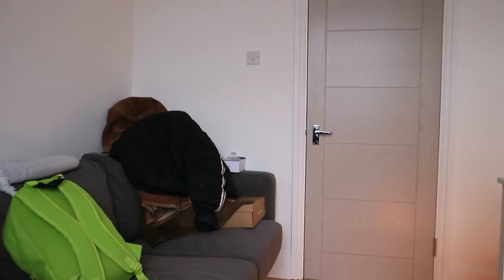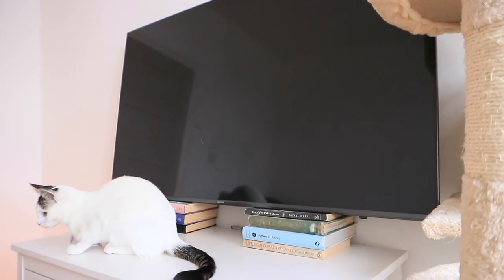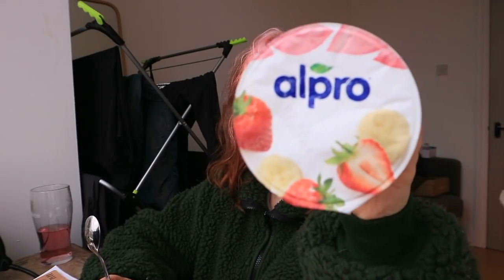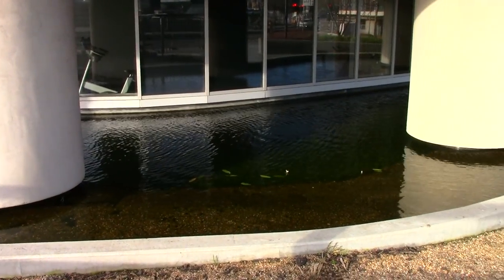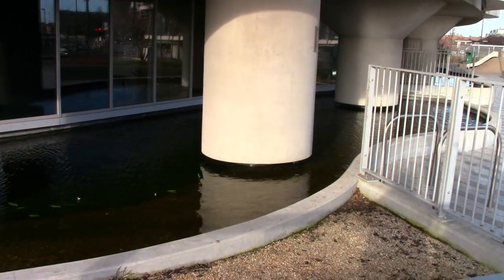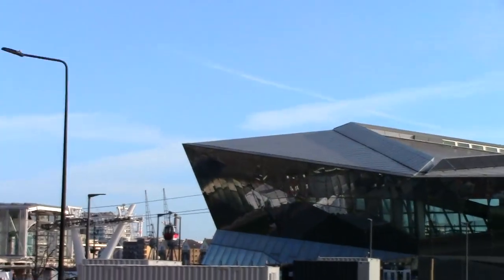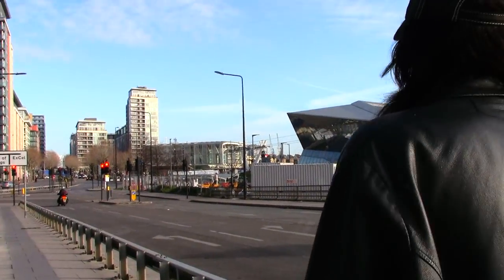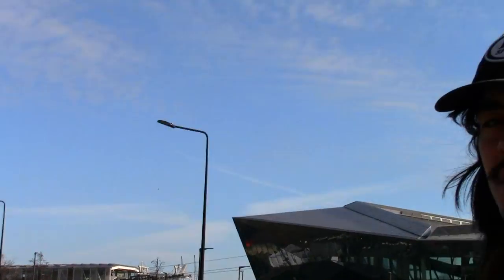wholesome weekend in my life | spring cleaning & dates in London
Thank you to Blueland for partnering with me on this video!